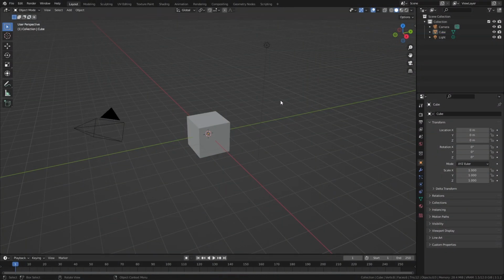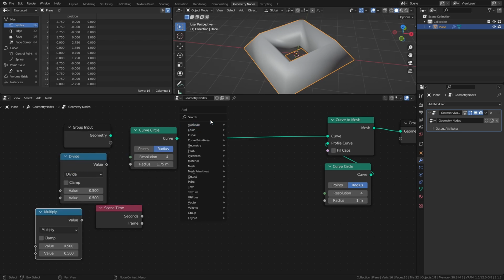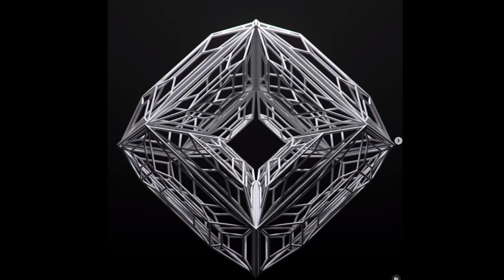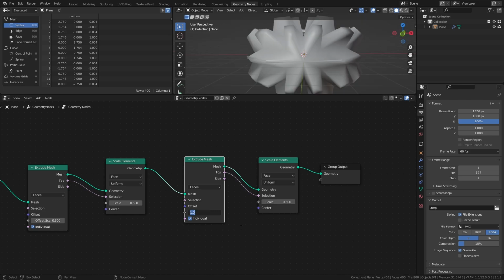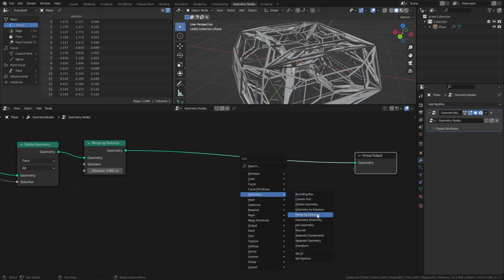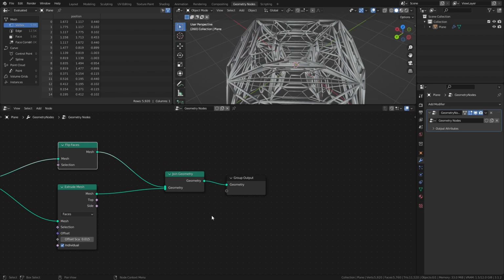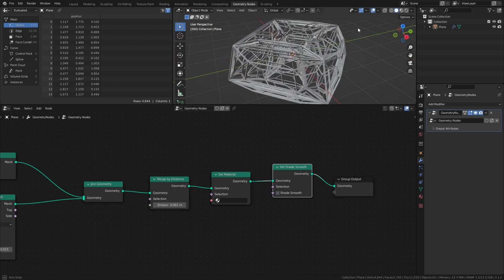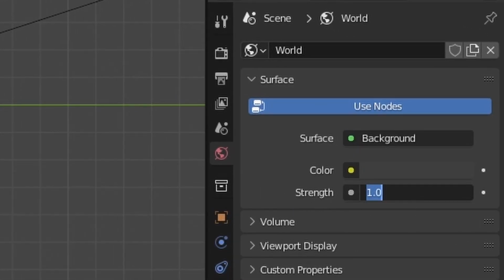Rotating Wireframe Mesh with Geometry Nodes | Blender 3.1 Tutorial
Recreating something with geometry nodes, fun for the whole family!

I am currently hosting a challenge on my Discord where the goal is to create something by mainly using the Extrude mesh and Scale elements nodes, you should join if you think it sounds interesting!

(.blend file available here)

00:00 - Intro
00:25 - Creating the base mesh
01:19 - Tilting the curve with scene time
02:18 - Quick tip to calculate end frame
02:36 - Insets
03:54 - Two ways to wireframe
04:14 - Wireframe with extrusions
05:10 - Flip faces, but why?
05:56 - Wireframe with Curve to mesh
06:43 - Set Material and Set Shade Smooth
07:15 - Recreating the original composition
08:16 - Patreon shoutout

- xander. - Delight